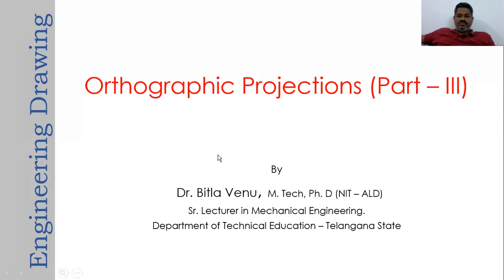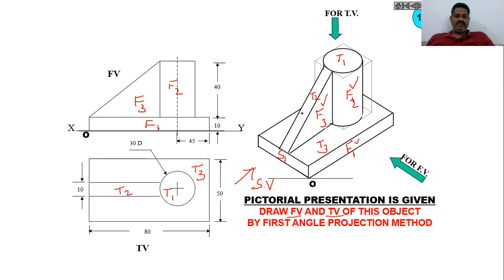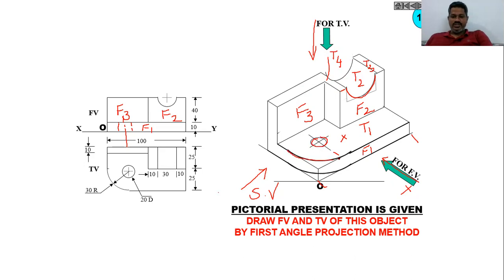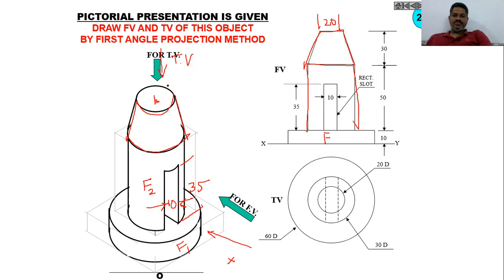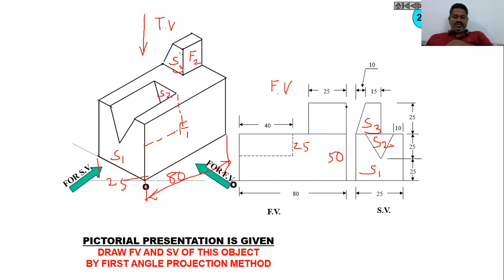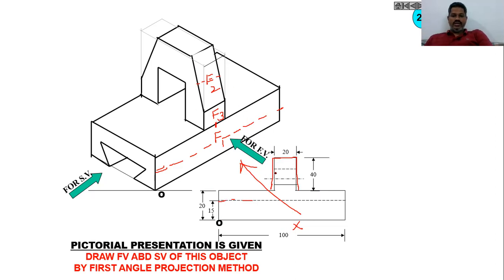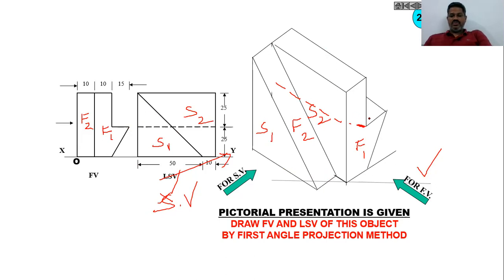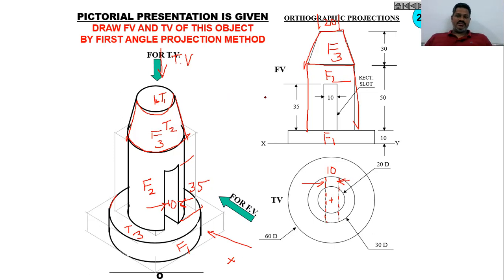Lecture 9 : Orthographic Projections (Part III) by Dr. Bitla Venu